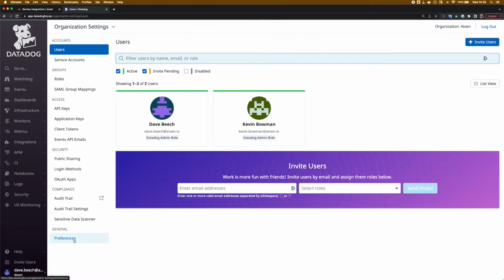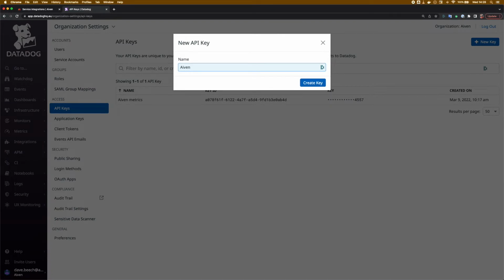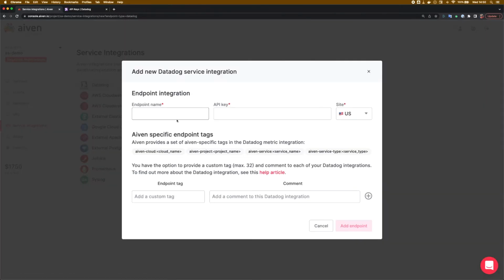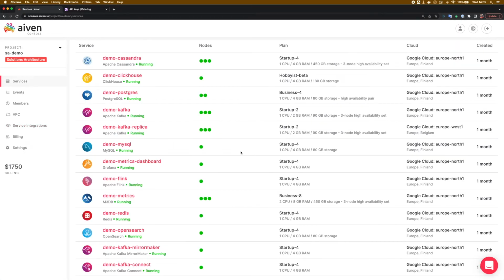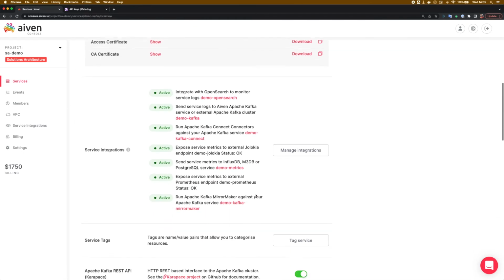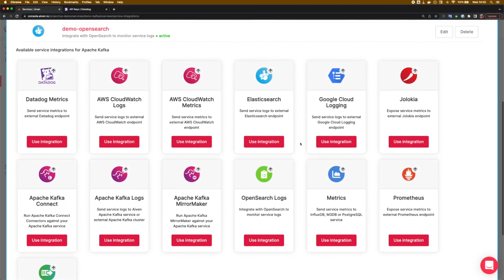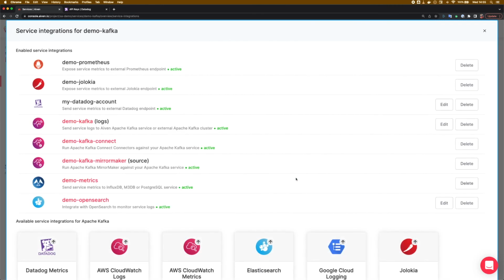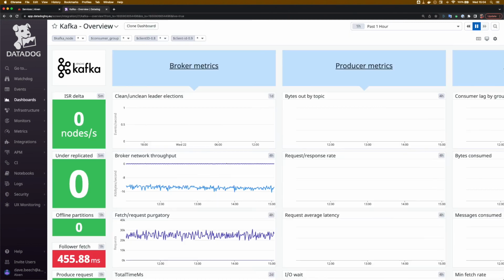Exporting metrics to Datadog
Datadog is a popular monitoring platform for cloud applications and in this short video we’ll see how straightforward it is to integrate your Aiven services with Datadog to bring your data infrastructure metrics into your single-pane-of-glass.

ABOUT AIVEN
We help organizations fuel the continuous innovation needed to create awesome, data-intensive applications by using the leading open source technologies. After building expertise managing mission-critical data infrastructure for companies like F-Secure and Nokia, Aiven’s founders noticed that cloud adoption was increasing but infrastructure solutions were either proprietary or difficult to translate into business results.

They decided to strike out on their own to build a true, open source data cloud that allowed organizations to harness leading open source technology to build the modern infrastructure necessary to grow from prototyping to world-wide scale at greater and greater velocities.